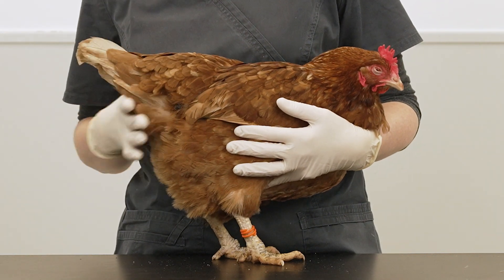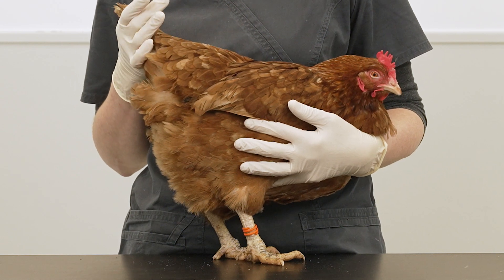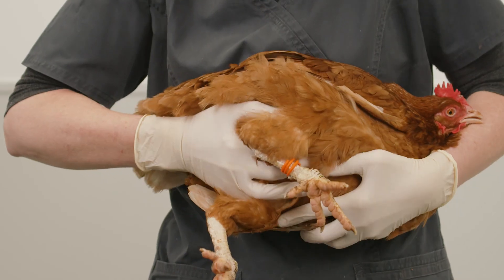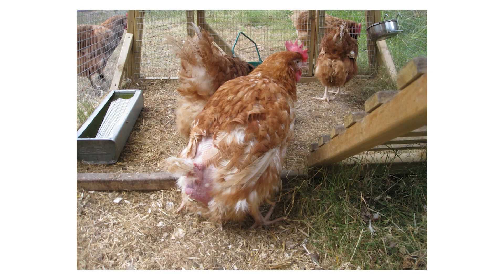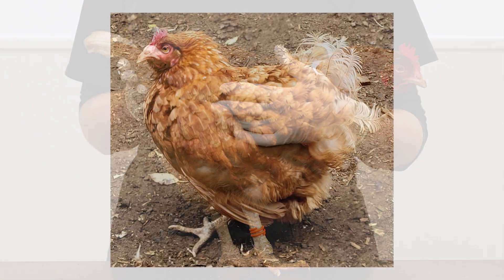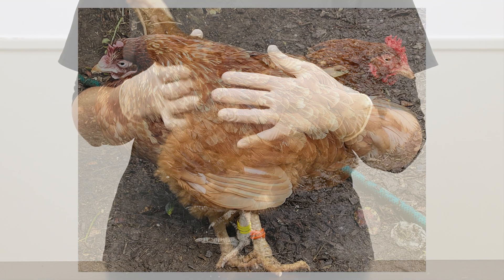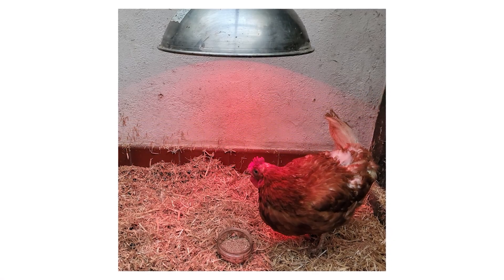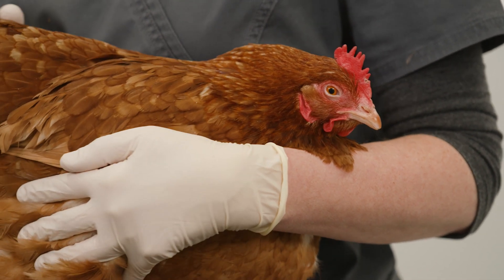British Hen Welfare Trust | Hen Health | Reproductive Diseases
A common issue in ex-commercial hens, reproductive diseases is commonly associated with the presence of egg material in your hen. Watch our video on how to recognise signs of the disease and courses of action for affected hens.